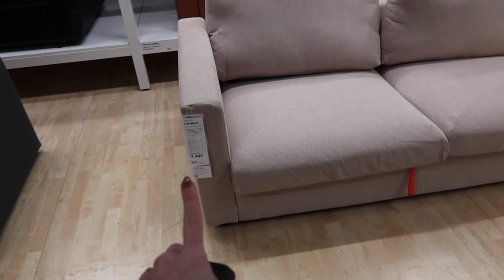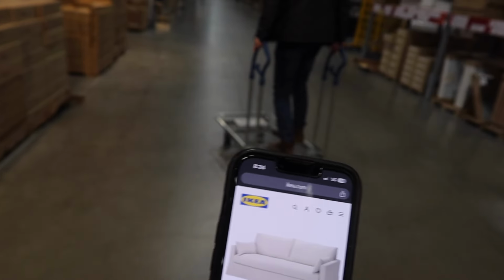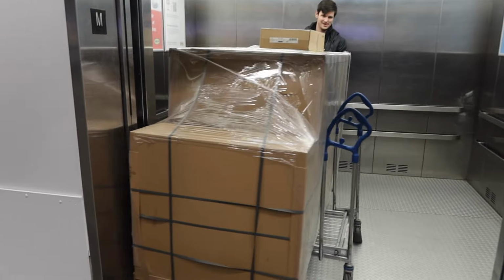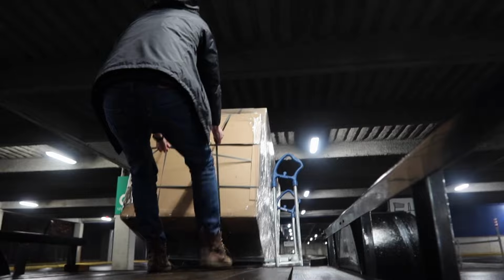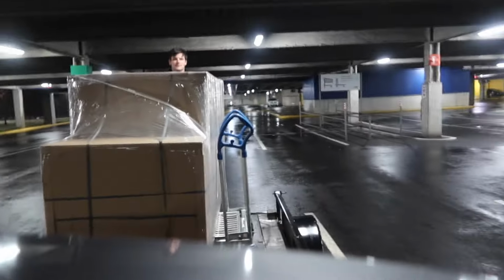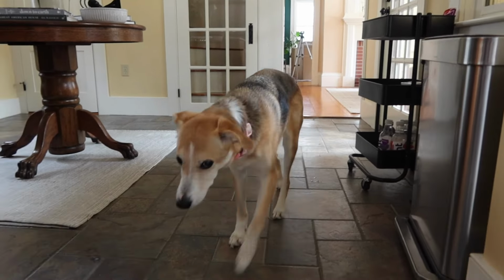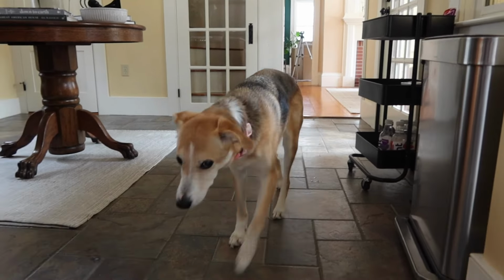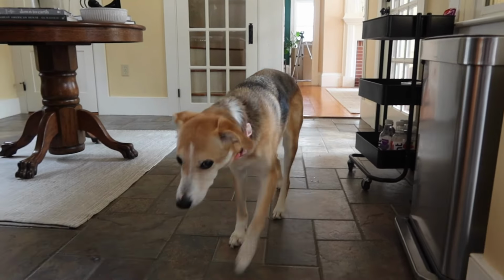OUR NEW IKEA HYLTARP SOFA + indoor plant and seed updates for next week!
Last minute change of plans and short vlog this week after feeling under the weather – picking up and building our new IKEA HYLTARP sofa after selling all the furniture in our sitting room. Plus, updates for what’s to come in next week’s view (hint: it has to do with seeds!)